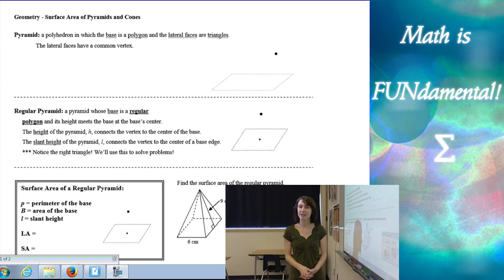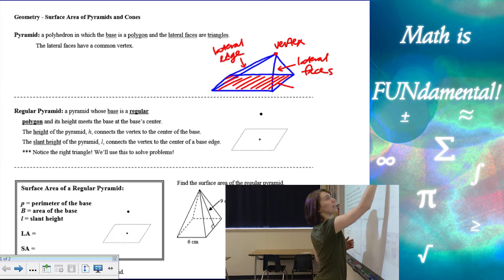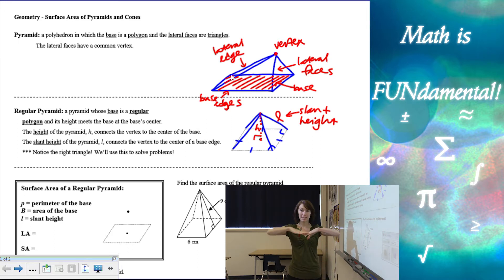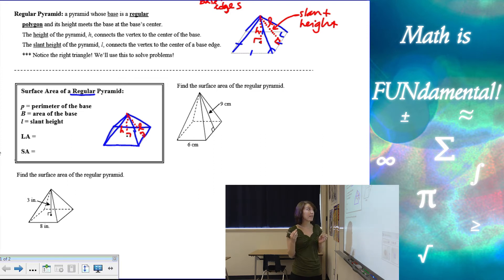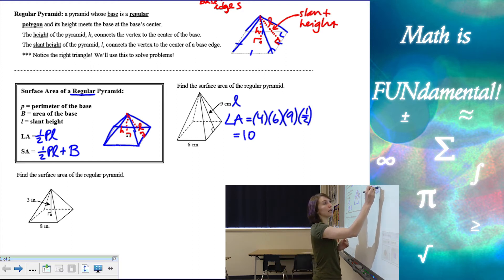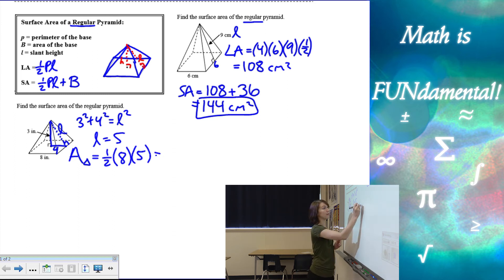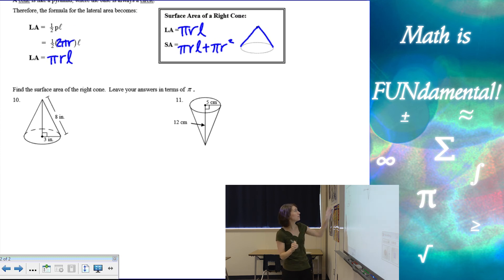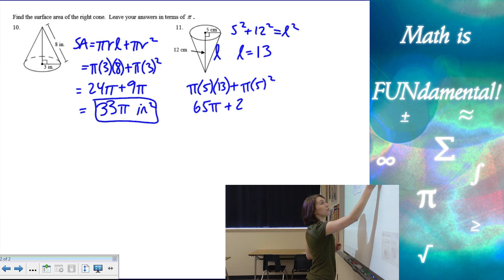11.3 Geometry - Surface Area of Pyramids and Cones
In this Geometry video you will learn the definitions of a pyramid and its parts, a regular pyramid and a right cone and its parts. You will also learn how to find the surface area of pyramids and cones and see a few example problems.